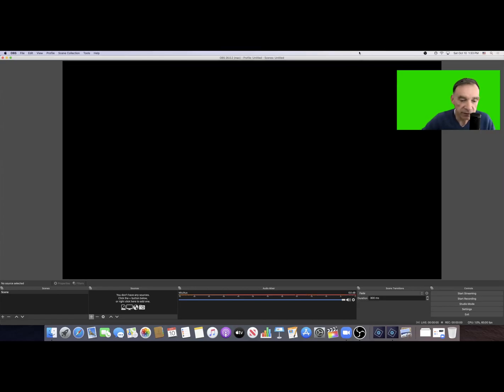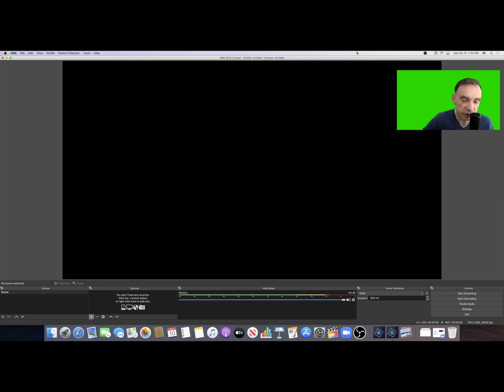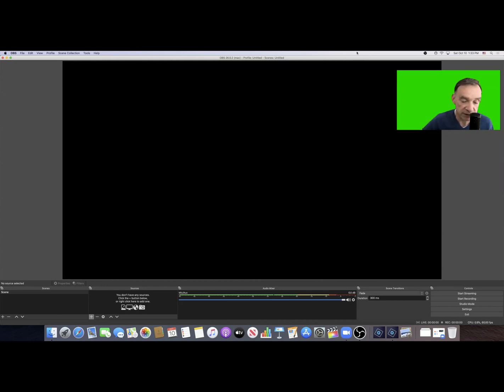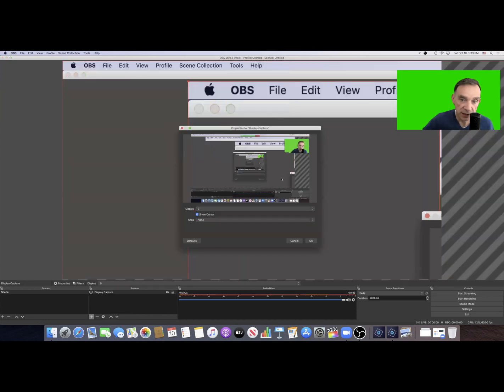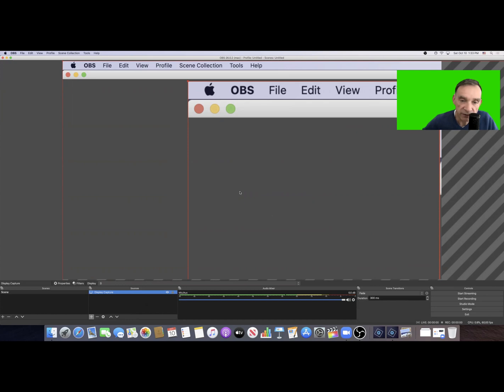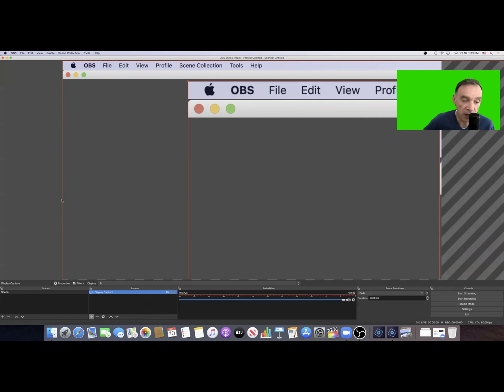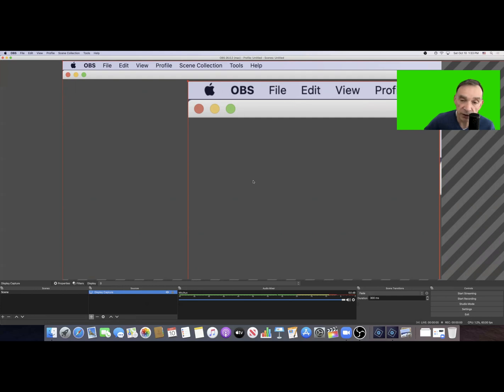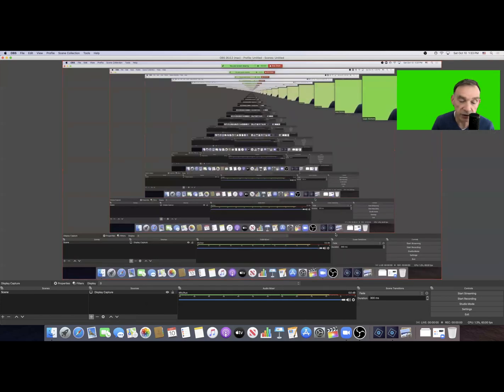Fix a Zoomed In Screen with OBS Display Capture on Mac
This video is about how to fix a zoomed in screen with OBS Display Capture on Mac. I bought a new iMac and after installing OBS, I couldn't get Display Capture to work properly. It would only record a small portion of my screen which was Zoomed in. It took me days to finally find the (easy) solution.